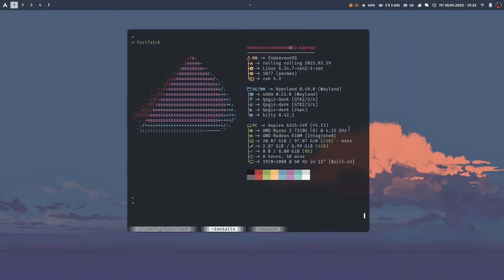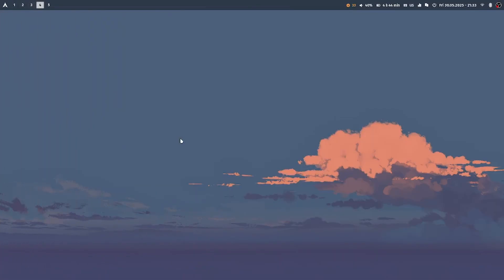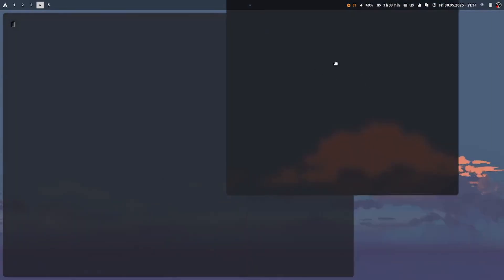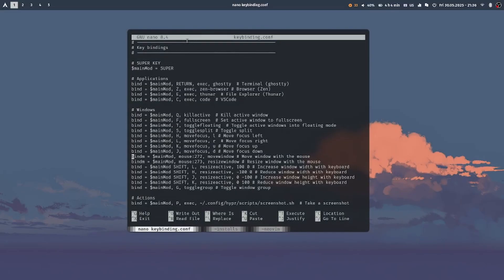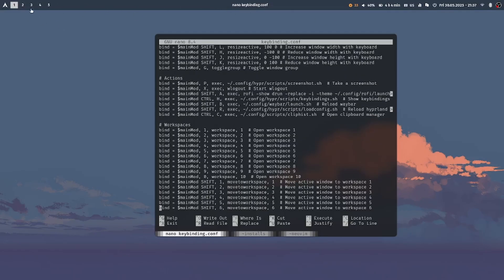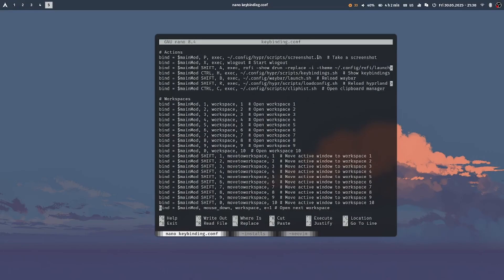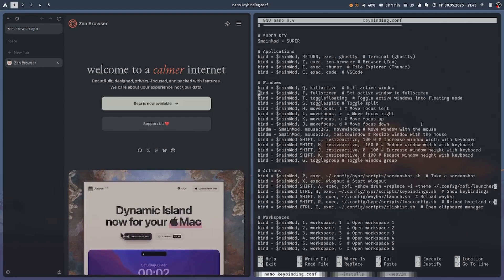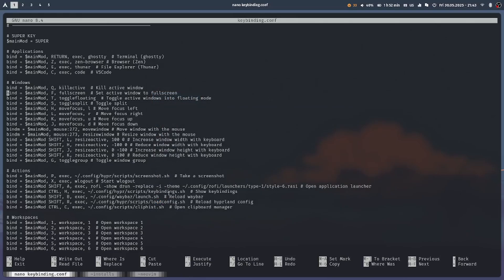This Window Tile Manager Changed How I Use My PC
I've been really enjoying diving into the Linux world and this has made it so much smoother. The look and feel you get out of the box is unmatched. Highly recommended if you want to learn linux and instantly start using it.

00:00 - Intro
02:36 - What Is Hyprland and Dotfiles?
03:10 - ML4W Dotfile
05:17 - Keybindings To Know
06:48 - Workspaces
08:46 - Demo of me using Hyprland
11:52 - Additional Tips